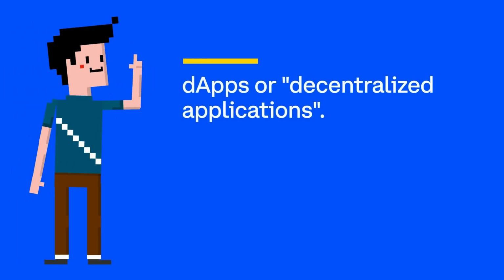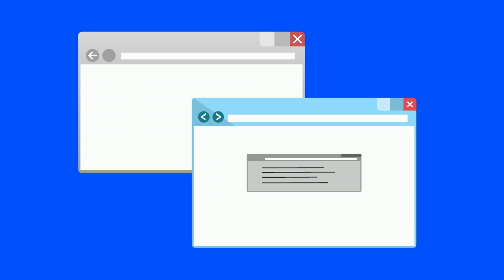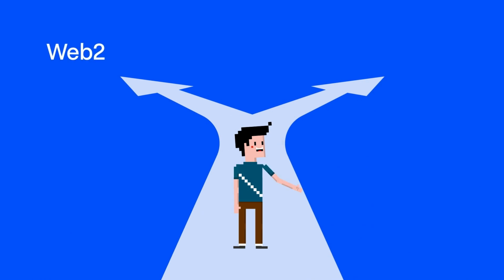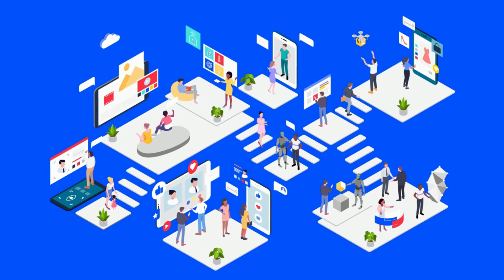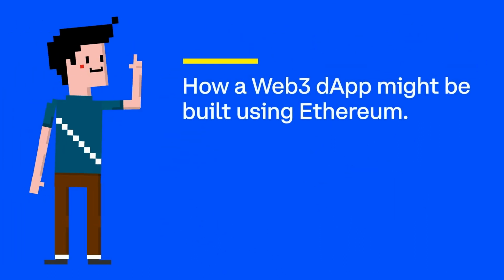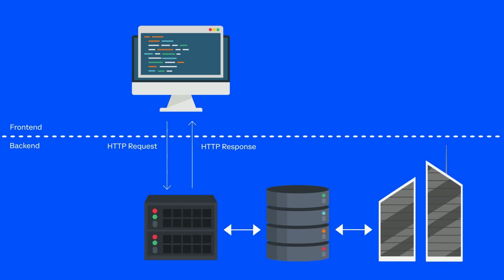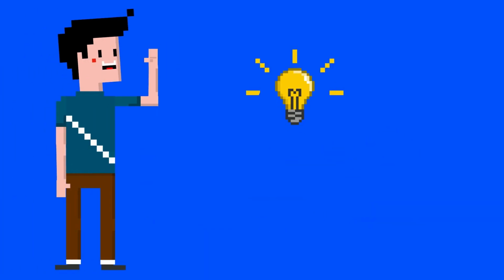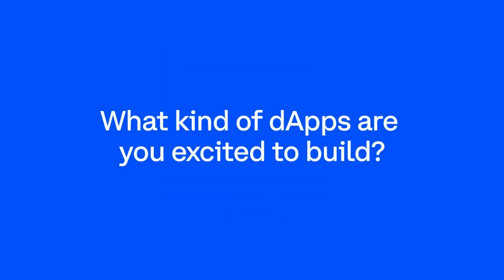Ethereum Development Overview - Intro to Ethereum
Discover the fascinating world of web3 and decentralized applications (dApps)! Learn how web2 and web3 differ, and how smart contracts on Ethereum power exciting innovations like decentralized finance, gaming, and more. Dive into the future of technology and explore the endless possibilities of dApp development.